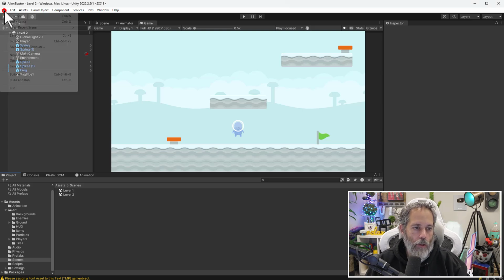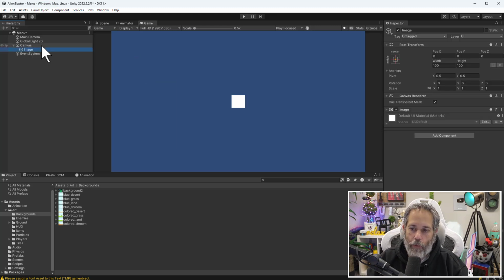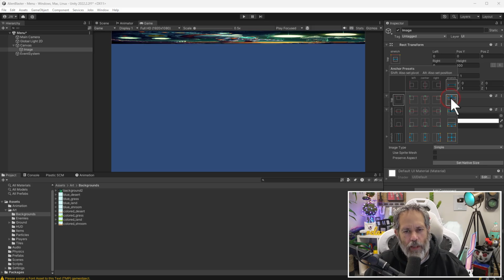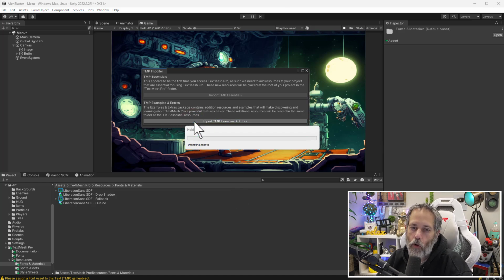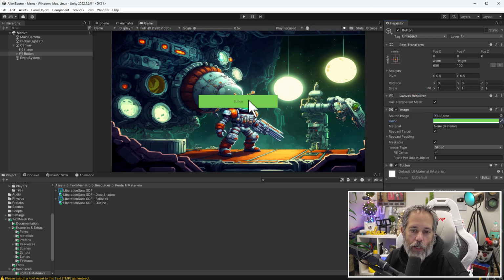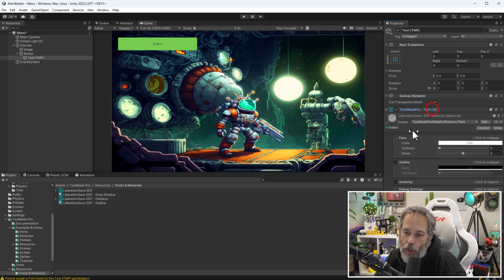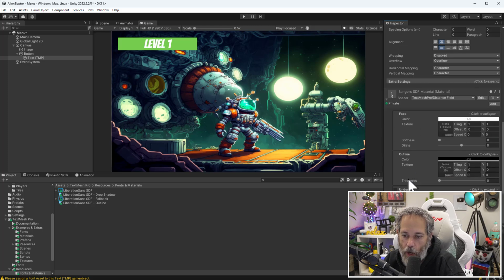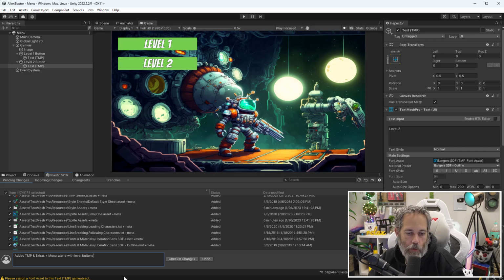14A Menu Scene and TMP